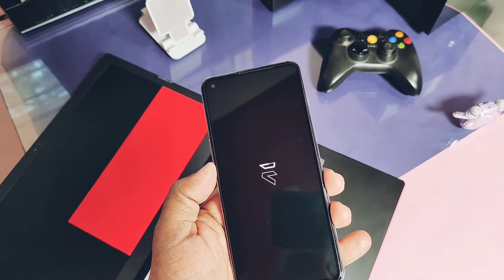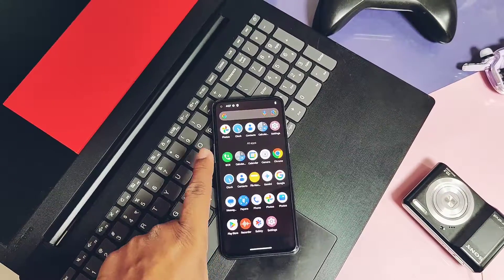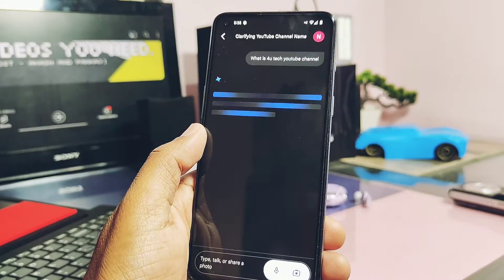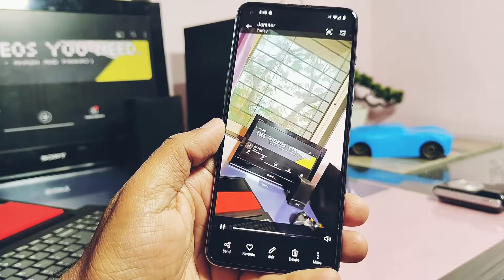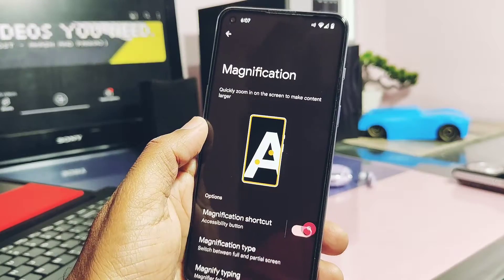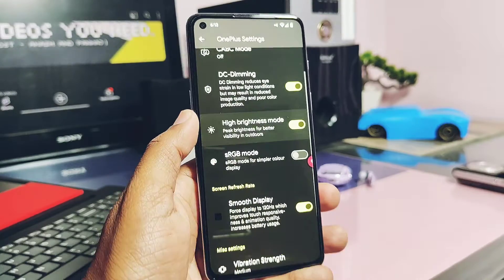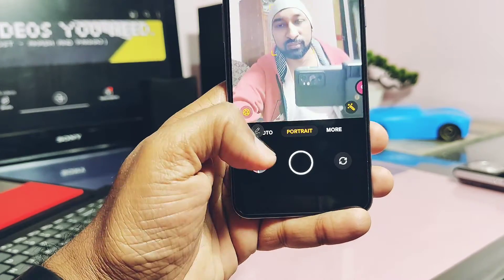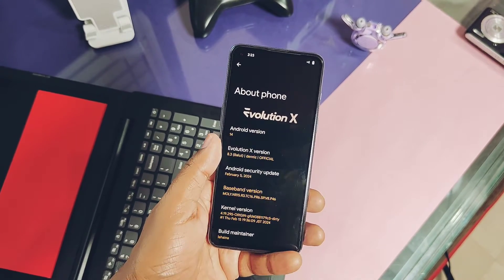oneplus nord 2 android 14 custom rom stable evolution X review: hub of amazing customizations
Hey what's up guys welcome back you are watching 4U tech, So yesterday we created installation video of new evolution X Android 14 build for OnePlus Nord 2. You will get it's video link under description.

Remember immediately after release of that video on 17 th Feb dev has released new build which is now flashable on the top of Android 11,  so I updated download link  of that video with both versions Android 13 based and Android 11 based builds.

be cautious flash both build via recovery given in that video don't use twrp
So today in this video we will in-depth review of  this build. We will check out is it daily drivable build or not.
We will check out new oxygen OS camera inbuilt in this rom. New Google Gemini ai application with all Android 14 features.
We will test the performance of rom, touch sampling rate and finally I will show which minor bugs and missing features are there in romSo without further do let's get started.

Downloads  latest 17th Feb build ( works over both oos 13 or oos11)

Timeline:
00:00 intro and very important info(must watch)
01:17 About device details
02:15 Intial functions WiFi, Bluetooth, alert slider etc (must watch)
03:09 face unlock and google AI Gemini (must watch)
03:28 New oxygen OS camera for custom roms(must watch)
04:39 safety net, device play protect, widevine (must watch)
05:06 working Android 14 features
06:02 new evolver features
06:51 New OnePlus settings features(must watch)
07:22 performance test screen touch sampling,jitter and geeekbench testing
8:24 Bugs and missing features (must watch)
09:18 final conclusion (must watch)